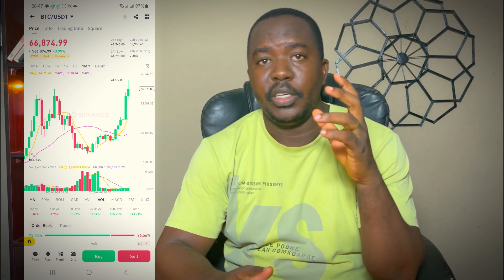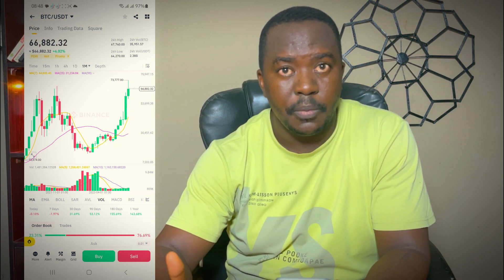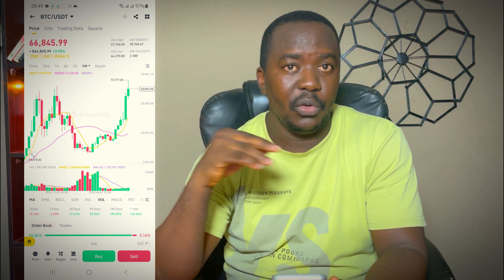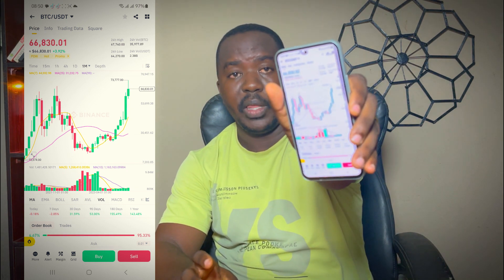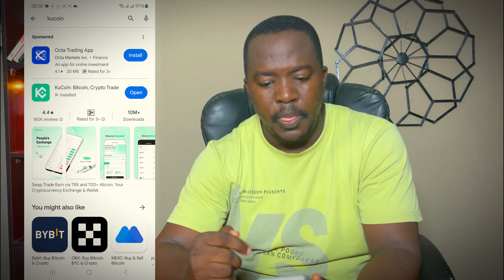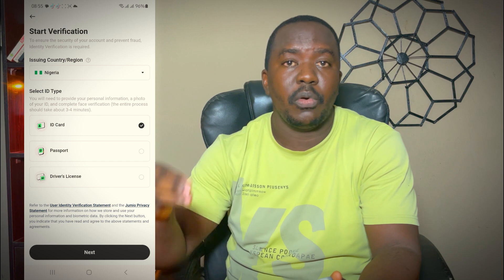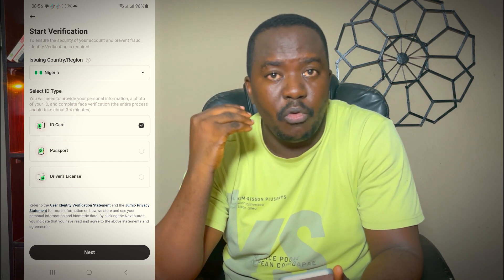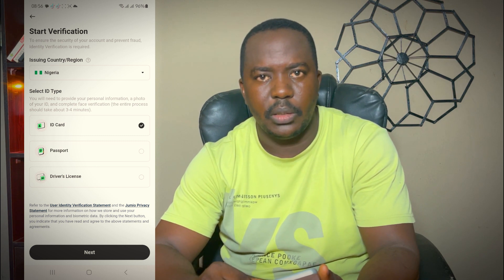How to Buy Crypto Currency in Nigeria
The Nigeria government already banned Binance P2P trading making buying USDT in naira a thing of the past in Nigeria. However, in this video, you will learn how to Buy crypto currencies in Nigeria and trade P2P Binance at a cheap price.